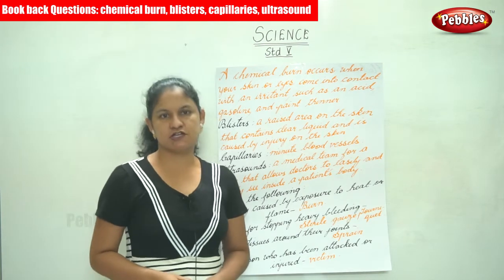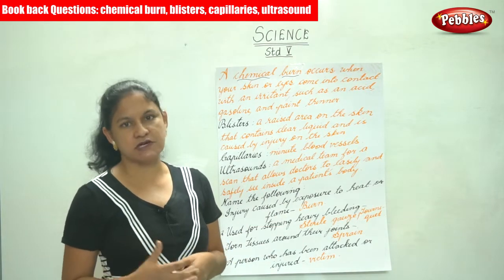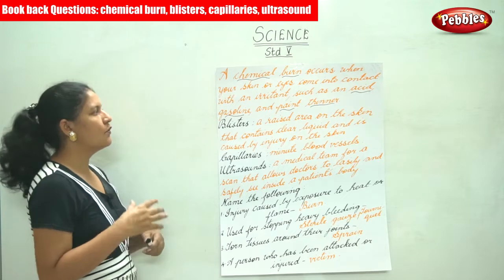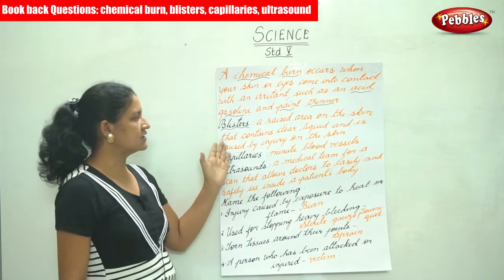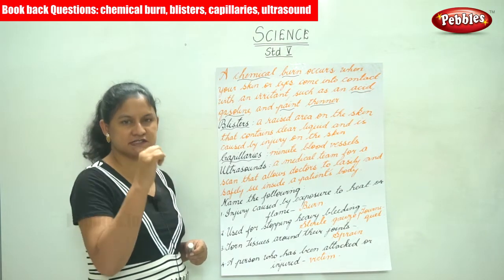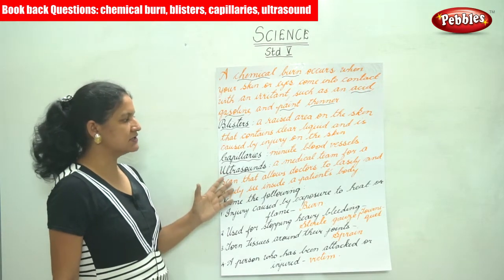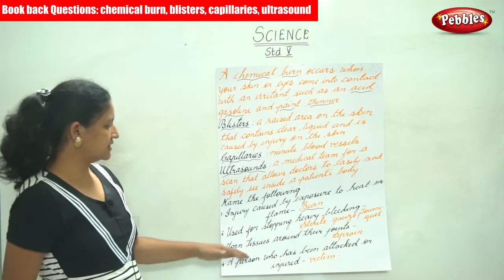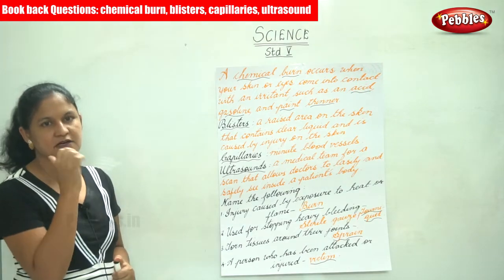5th Std CBSE Science Syllabus | Book back Questions: Chemical burn, blisters | CBSE Science Part-118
5th Std CBSE Science Syllabus | Book back Questions: Chemical burn, blisters, capillaries, ultrasound  | CBSE Science Part-118